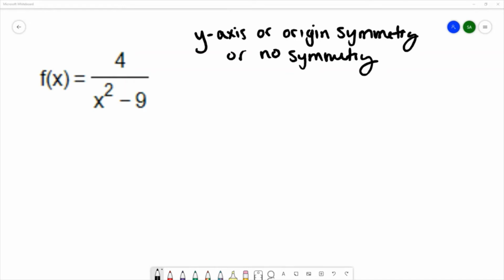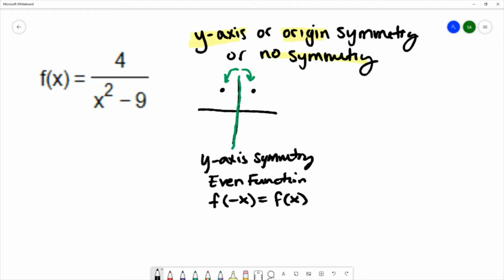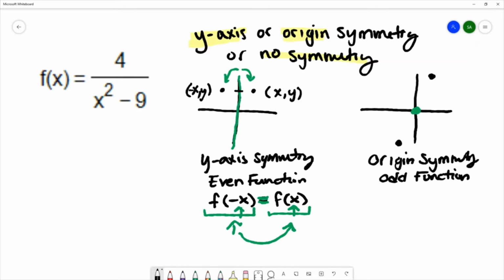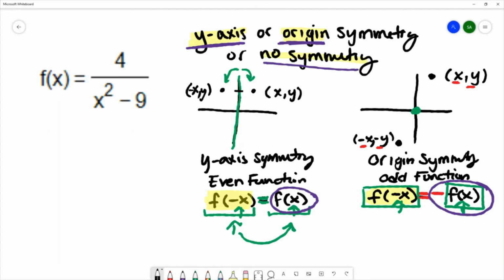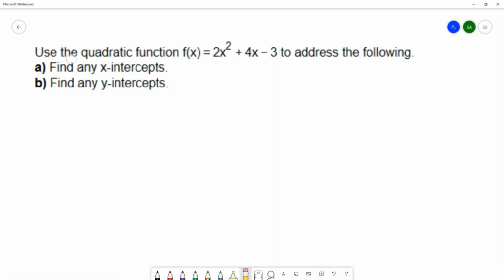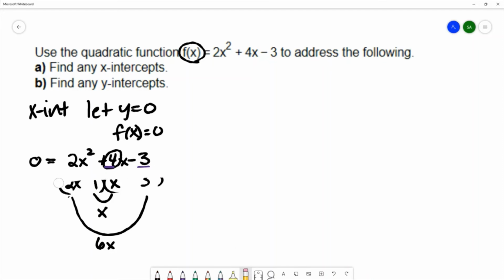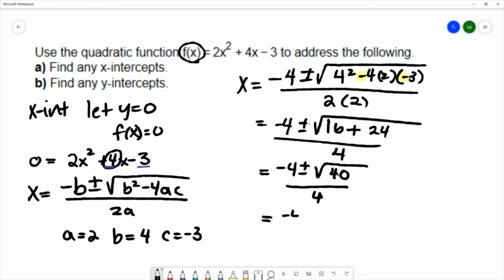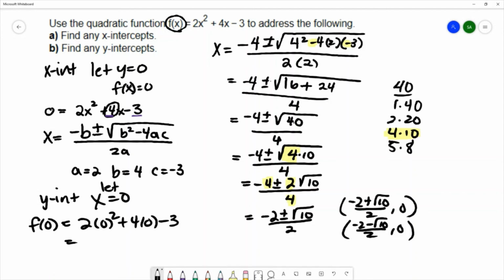MAC1105 Test 2 Extra Practice B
0:00 3.2 Even, Odd or Neither from the equation (rational, even)
6:43 4.1 Intercepts of a quadratic function (quadratic formula)